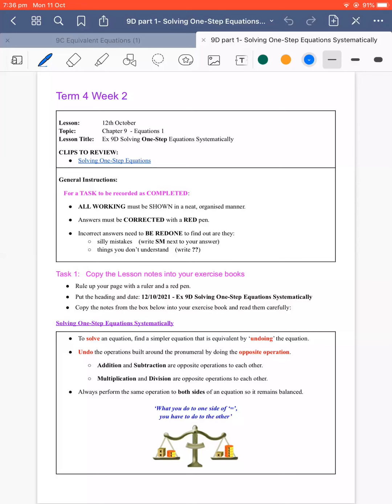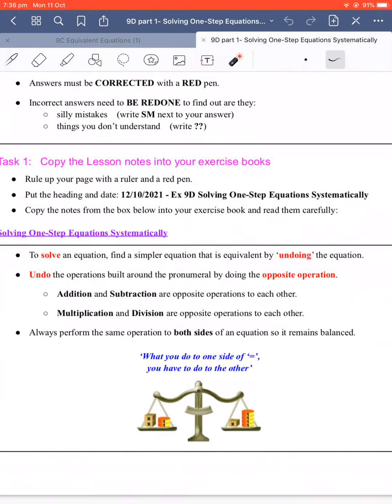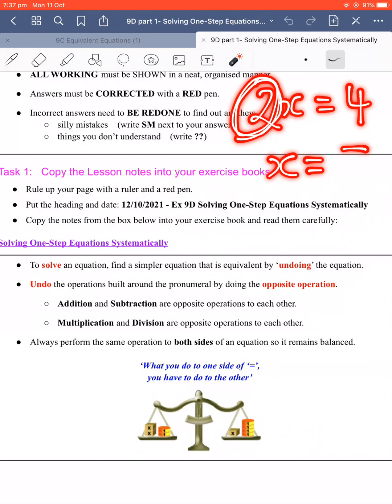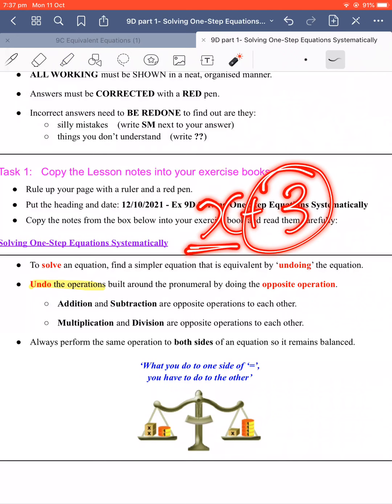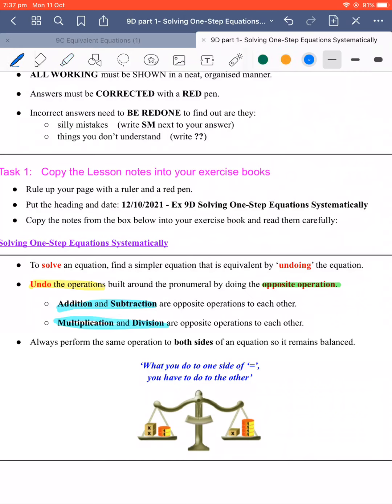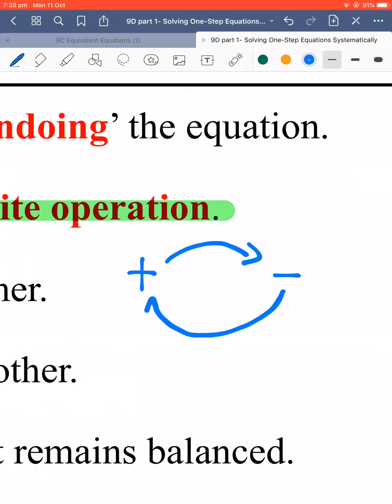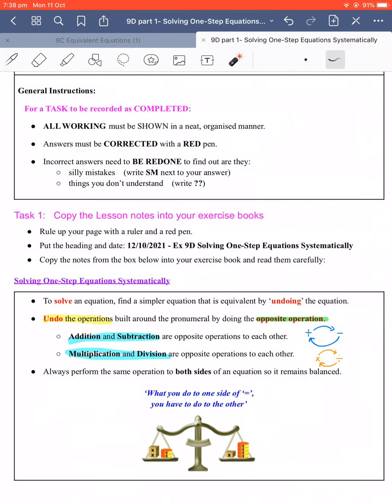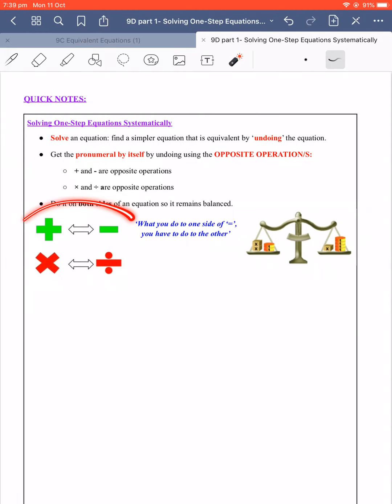9D part 1 notes